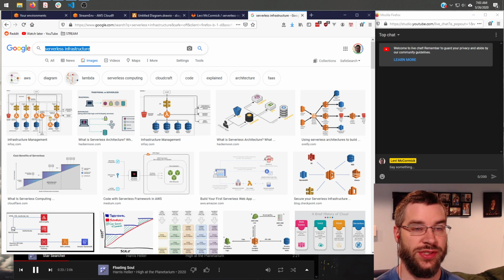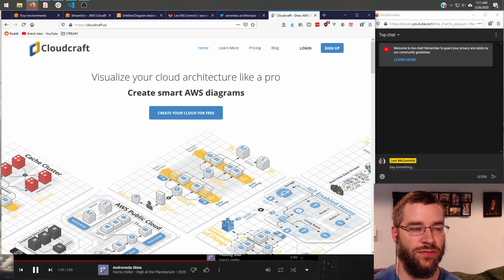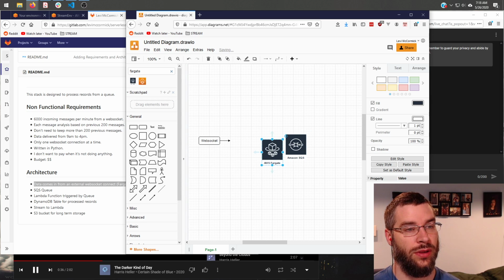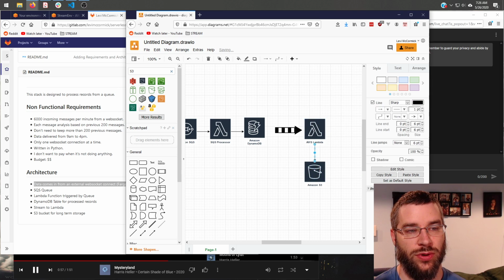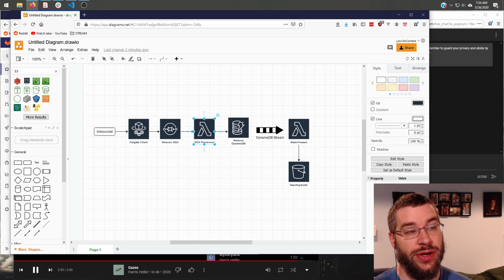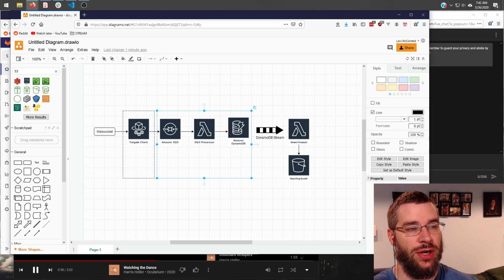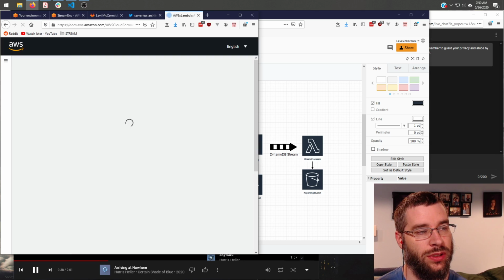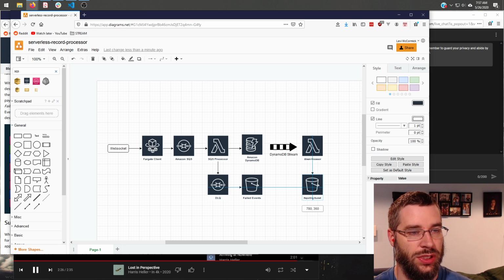Coffee With Coders 2020-05-26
Morning coffee chill stream. Let's build some diagrams and design records for our Serverless Record Processor